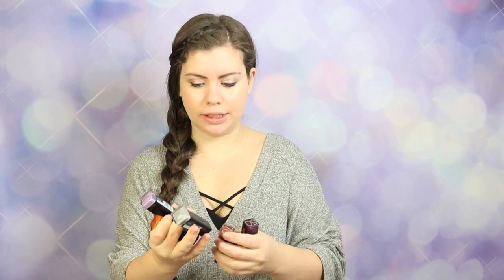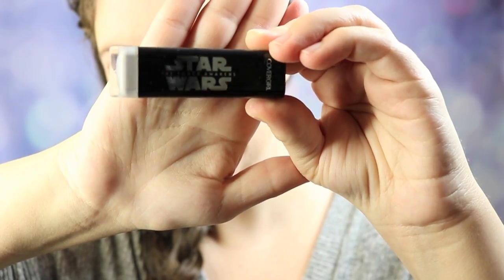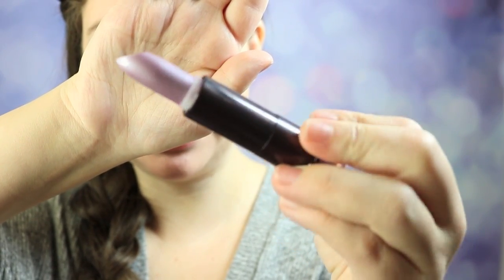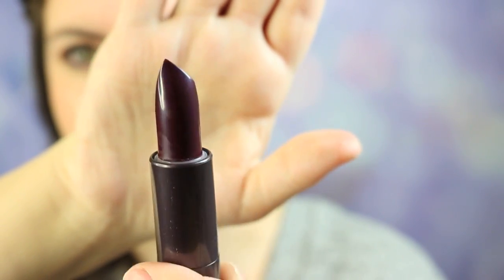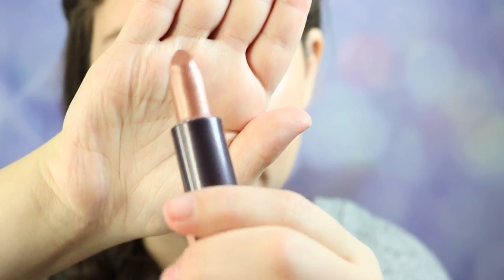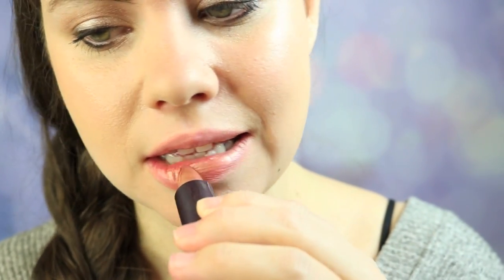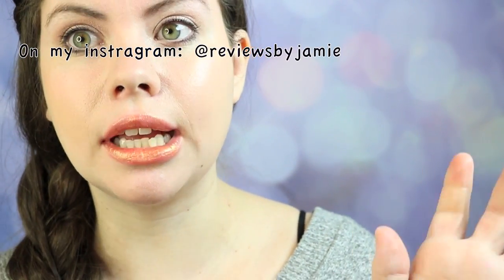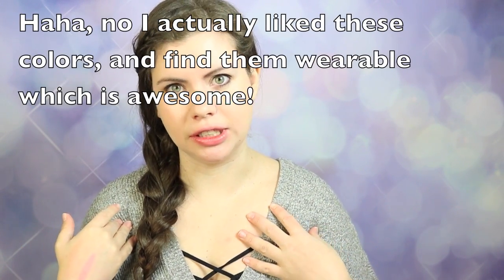Star Wars Lipstick Swatches|Review by Covergirl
Millennials can't live without Shipt! Get your groceries delivered from Target or your favorite grocery store, for only $49/Year (Regularly $99).